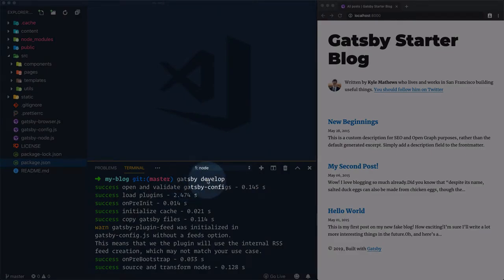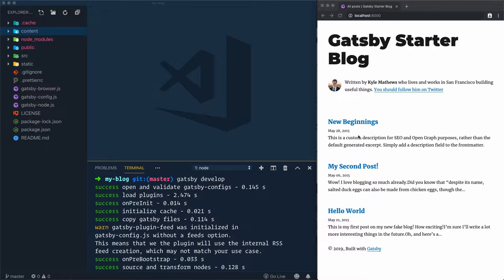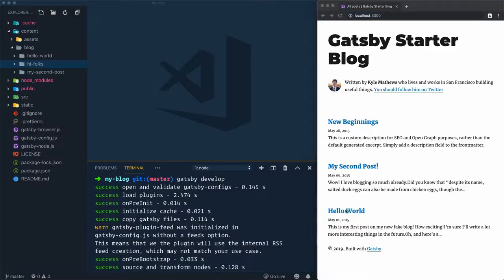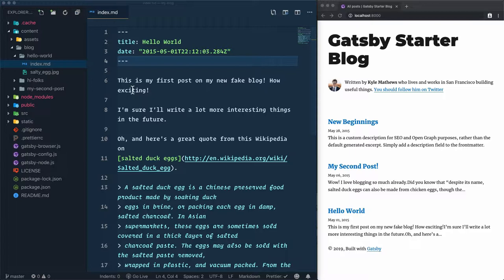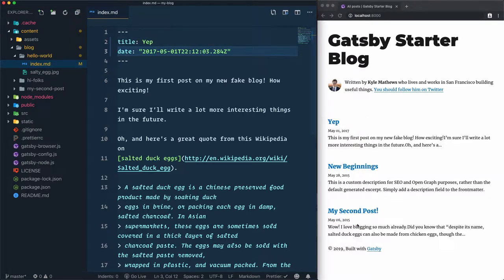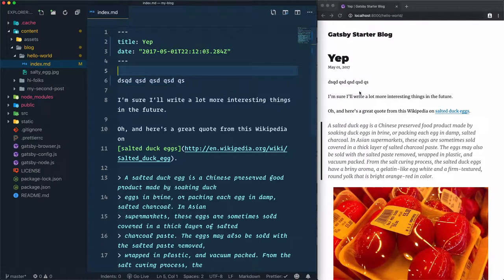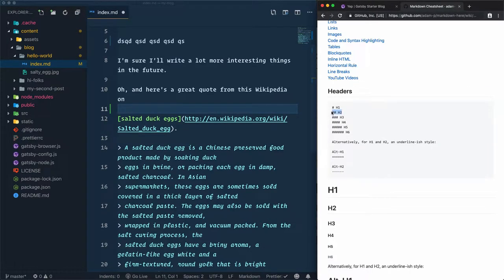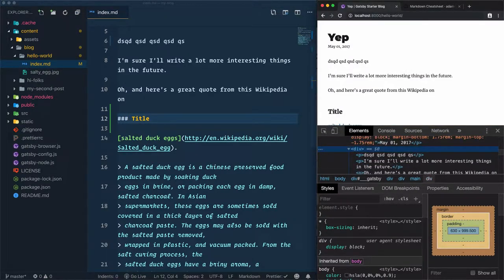#2 Changing the Blog Post content by using Markdown Syntax in Gatsby